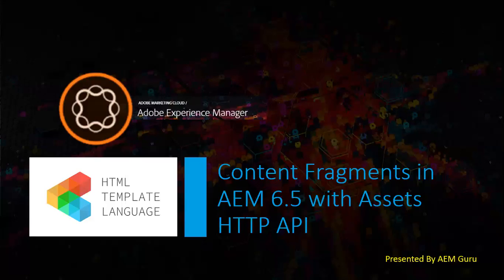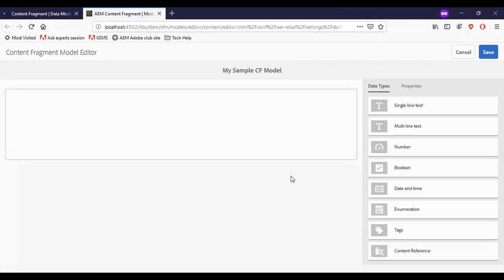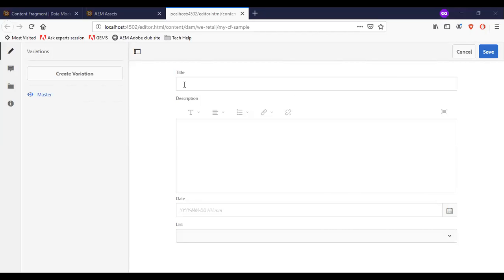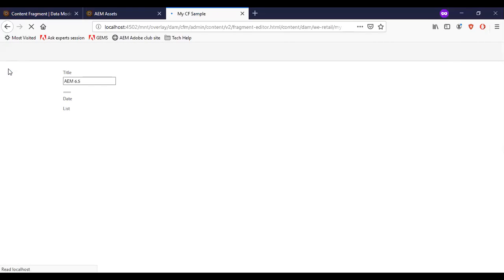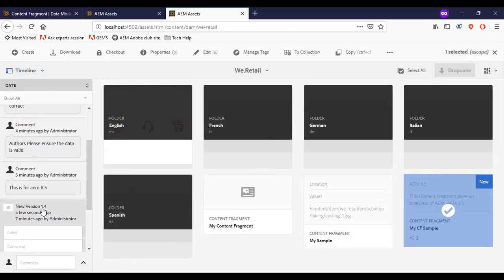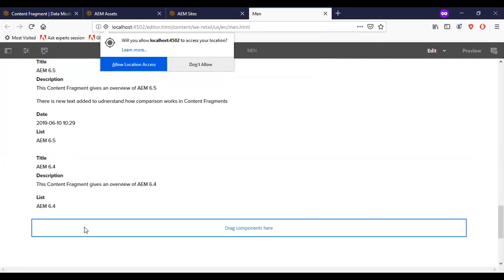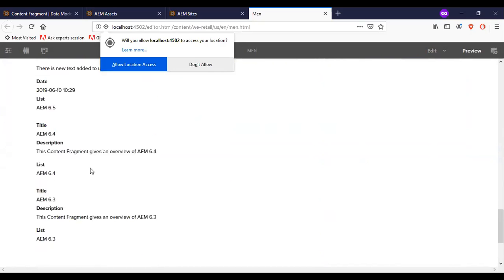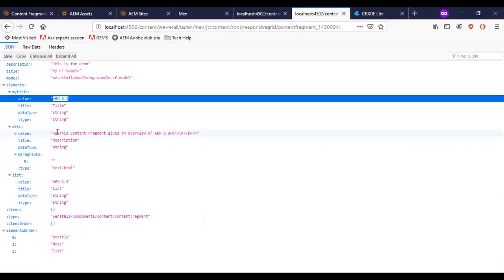Content Fragments in AEM 6.5 & Assets HTTP API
In this video we will give a walk through on creating and working with Content Fragments in AEM 6.5 and various operations can be carried out. We will take the viewer through below steps